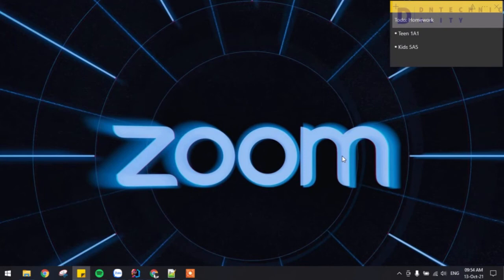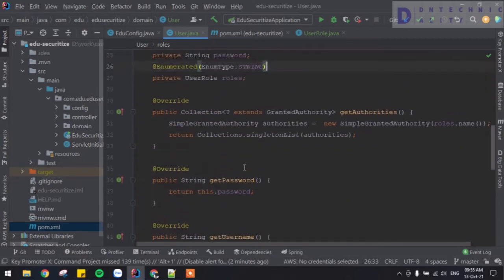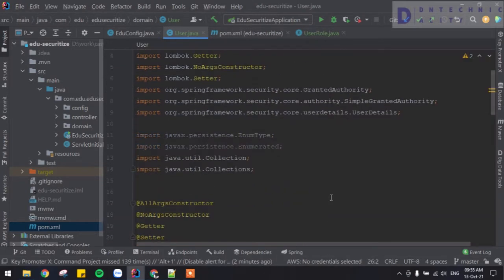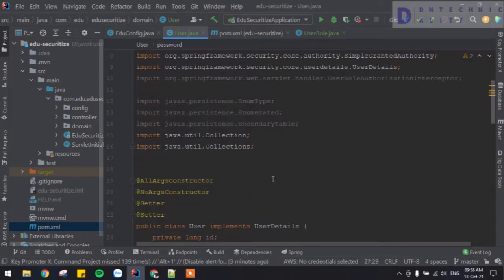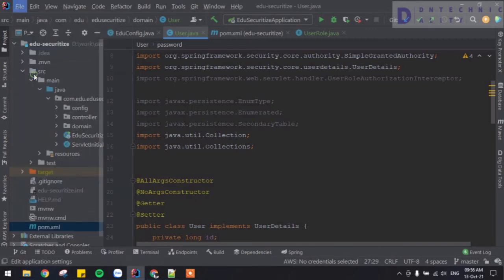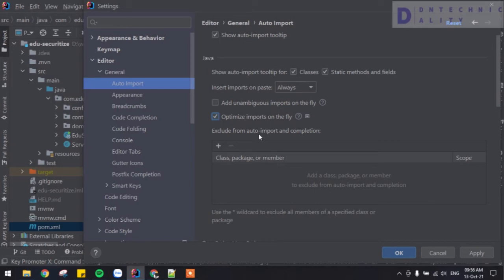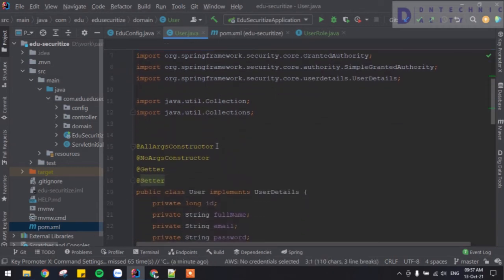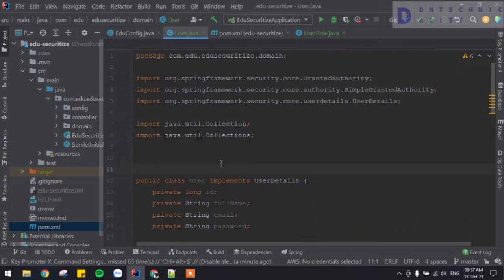How to Optimize your Imports in Intellij Idea and make your imports cleaner | Intellij Settings.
Optimizing Import in Itellij to make your work environment cleaner